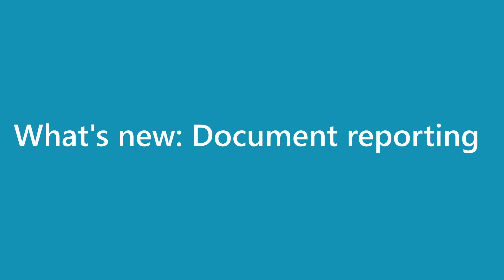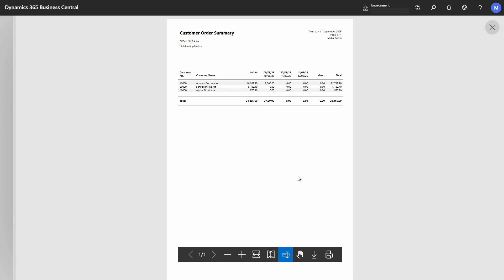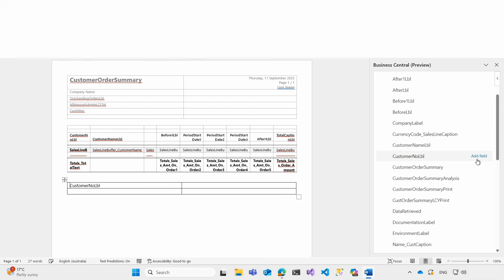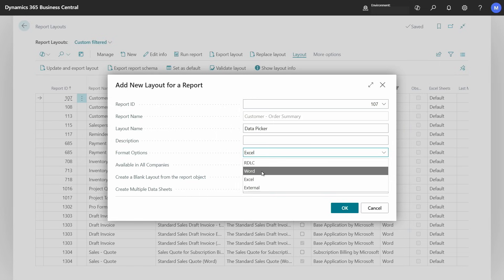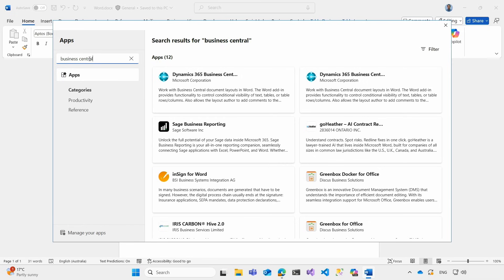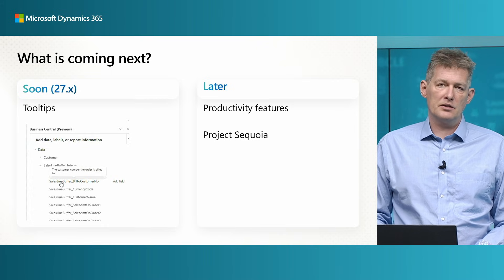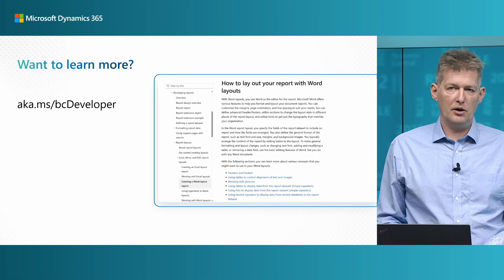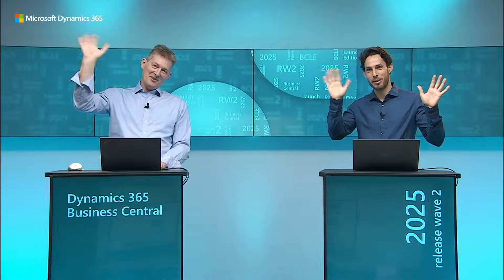What's new: Document reporting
Effortless Document Customization​: The new Word add-in experience in 2025 release wave 2 lets power users and consultants add data with a simple click, no complexity.

Faster Setup, Smarter Workflows​: Customize layouts quickly and get documents out to customers and stakeholders faster than ever.​
Boosted Productivity​: Spend less time configuring and more time delivering value with streamlined document editing.

0:34 Why we invested in Word layouts
1:10 Demo of the new data picker
5:30 Demo of how to install the Word add-in
7:23 What's coming soon
8:55 Learn more about Word layouts
9:34 Business Central resources​